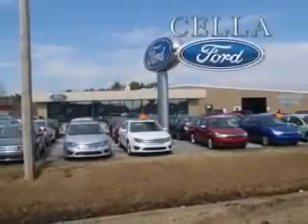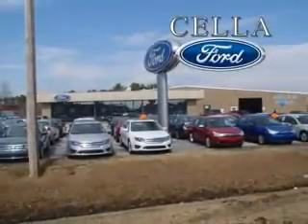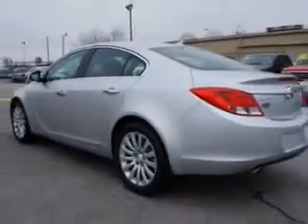2013 Buick Regal Cella Ford New Bern, NC 28561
Buick Regal Ready for the very best? Let Cella Ford show you what luxury really means. Imagine driving this Quicksilver Metallic Buick Regal 4 Dr Sedan, equipped with a 4 Cylinder engine and an automatic transmission. Enjoy this luxury car with features like Heated Driver and Passenger Seating, Heated Outside Mirrors, Power Lumbar Seats, Power Driver and Passenger Seating, Power Sunroof, Alloy Wheels, Push Button Start, Turn Signal Mirrors, Tire Pressure Monitoring System, Remote Ignition System, Auto-Dimming Mirrors, on steering wheel audio and cruise controls, and much more. Enjoy the drive and have peace of mind in this Buick Regal. See us at Cella Ford today!
MILES:  8,712
VIN:2G4GS5EV0D9158078